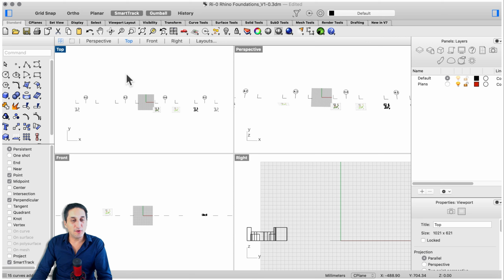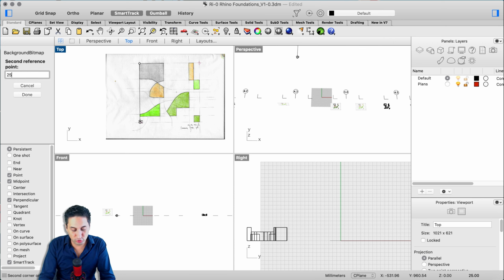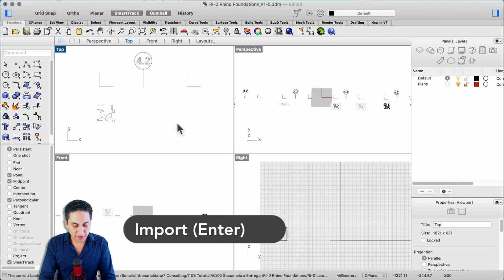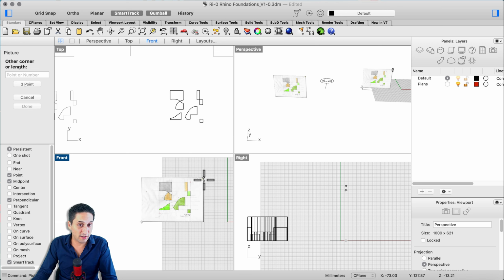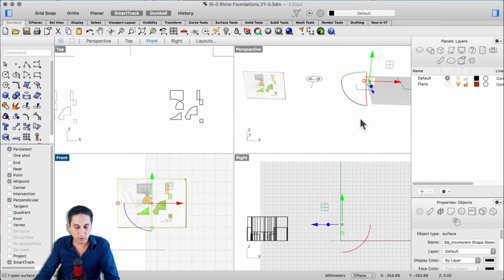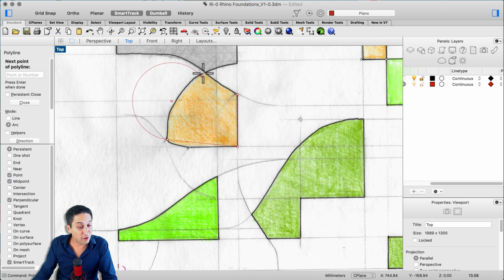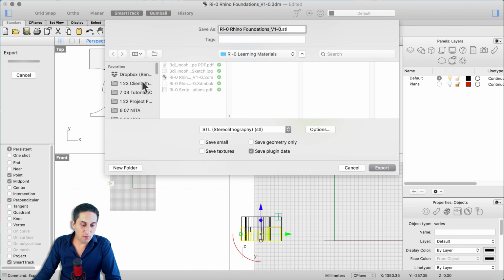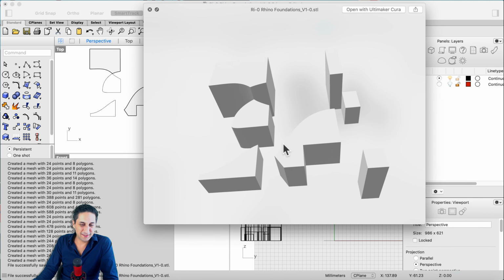Learn Rhino Basics: From Hand Sketch to 3D Model Step by Step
Learn the foundations of Rhino 7 in this step-by-step tutorial! In this video, we’ll take a simple hand sketch and turn it into a complete 3D model ready for export and 3D printing. Whether you’re just starting out or looking to strengthen your basics, this guide will walk you through the essential tools and workflows inside Rhino 7.

Here’s what you’ll learn in this Rhino tutorial:

- How to import sketches into Rhino 7 using different methods (bitmap, PDF, picture).
- How to scale and align references to real-world dimensions.
- How to trace drawings** using curves, polylines, and arcs.
- How to extrude geometry and prepare a clean 3D model.
- How to export your project as STL for 3D printing.

This video is designed for beginners and intermediate users who want to learn Rhino 7 in a clear, structured way. By the end, you’ll be confident in importing sketches, creating geometry, and preparing your models for fabrication.

⏱️ Timestamps:

0:00 Intro
0:20 Importing sketches in Rhino
3:28 Importing PDF vector files
4:58 Using the Picture command
7:25 Tracing sketches with curves
9:45 Extruding geometry
10:15 Exporting as STL for 3D printing
12:11 Wrap up